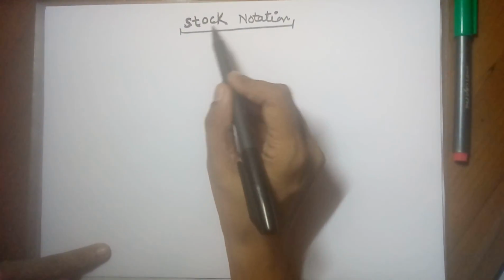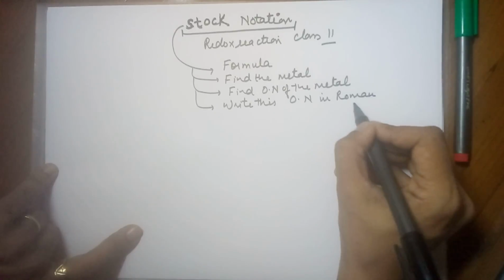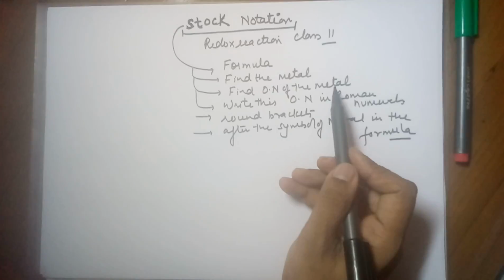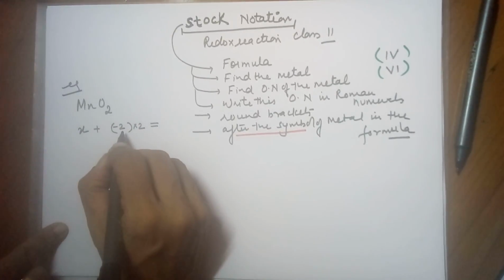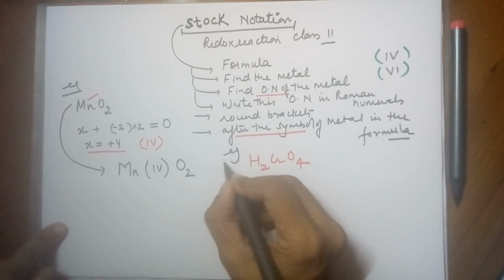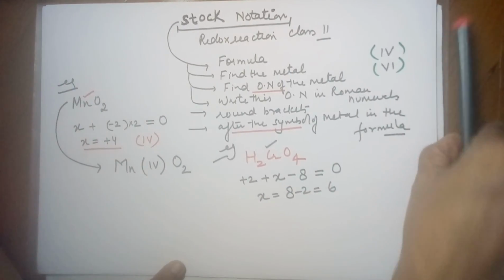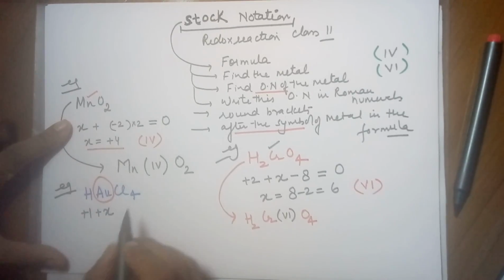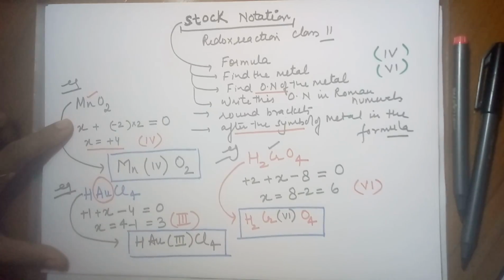Stock notation. Redox reactions class 11 by Seema Makhijani